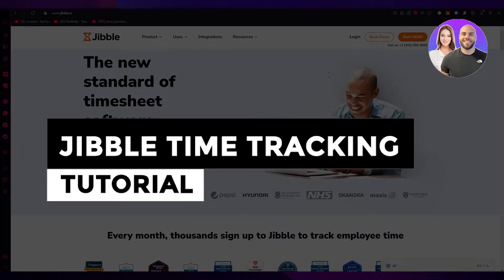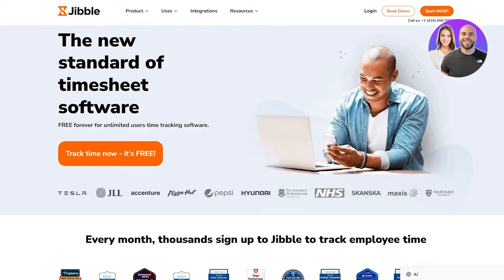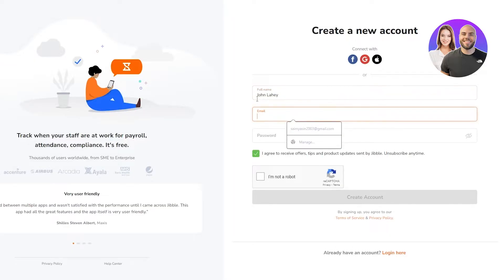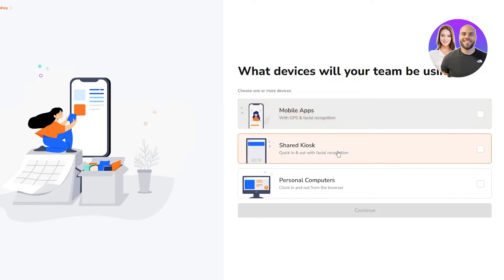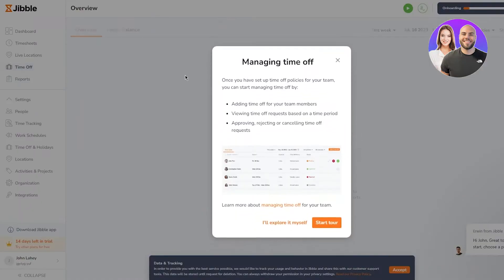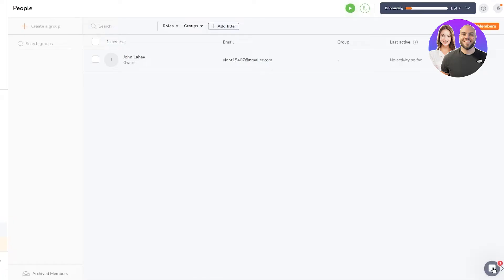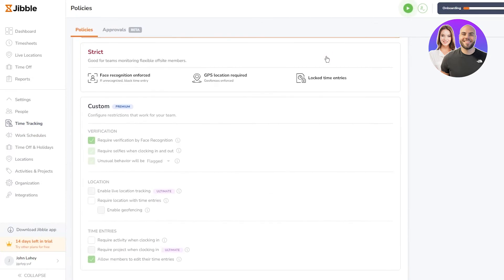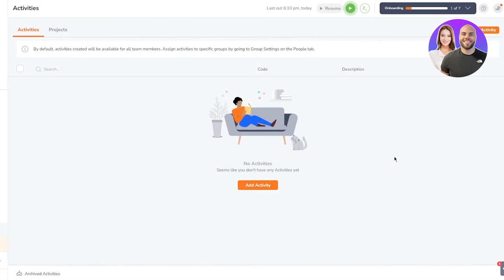Jibble Time Tracking Tutorial 2026: How To Use Jibble For Beginners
In this video, we show you step-by-step how to use Jibble for time tracking. Learn how to track employee hours, manage teams, and use all the key features even if you’re a beginner.